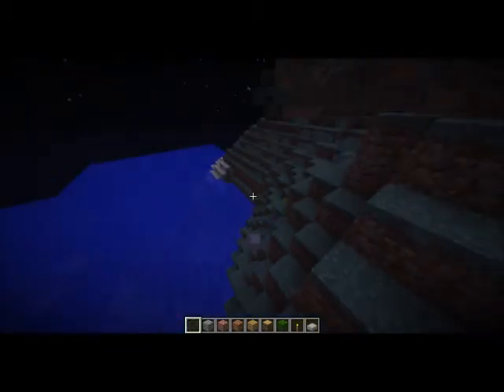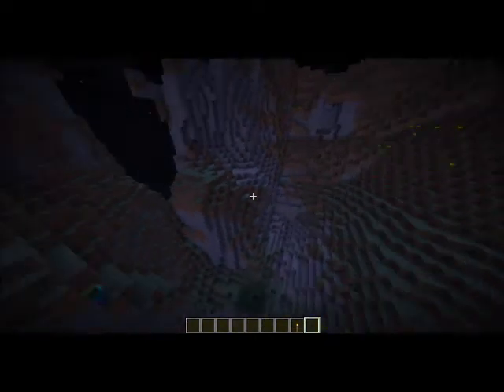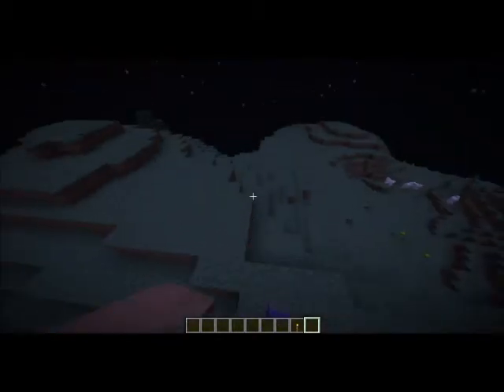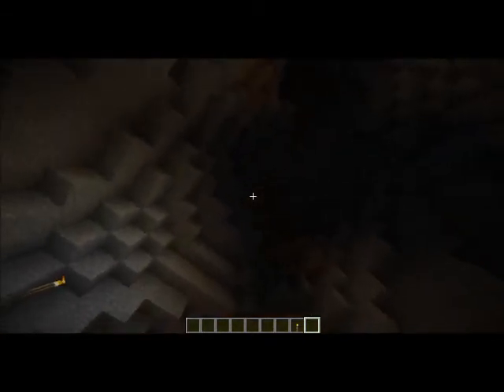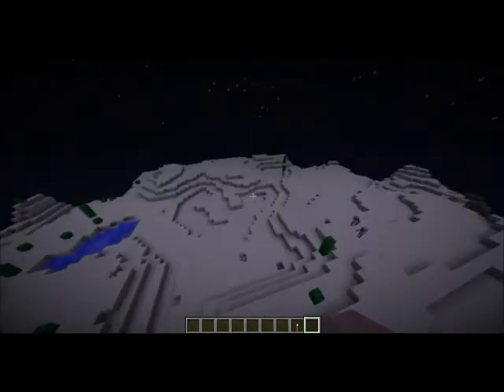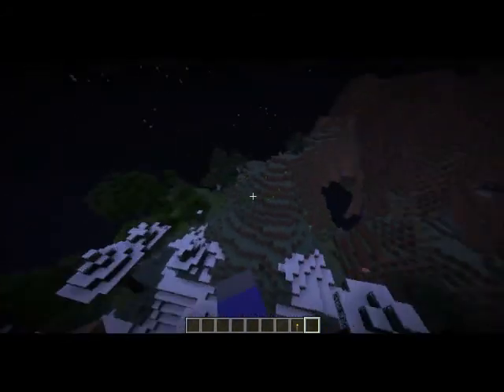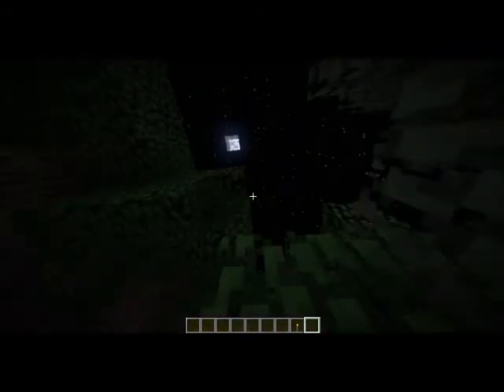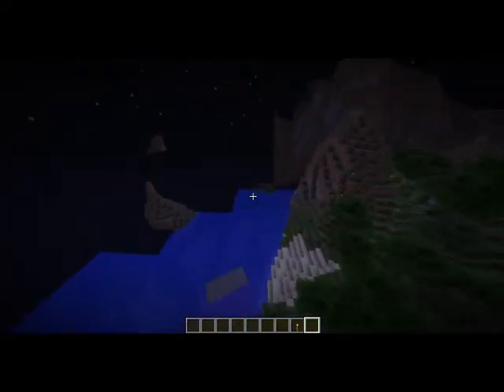Awesome seed ep2, (Epic mountains, caves and more!)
Ep2, mountains, cool YAY, COW PAWA!!!, sub nao!